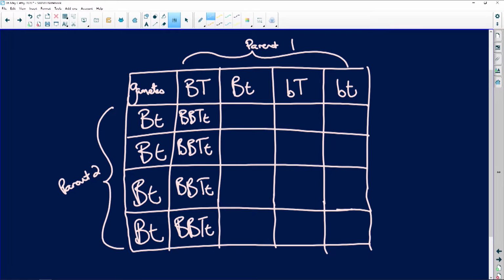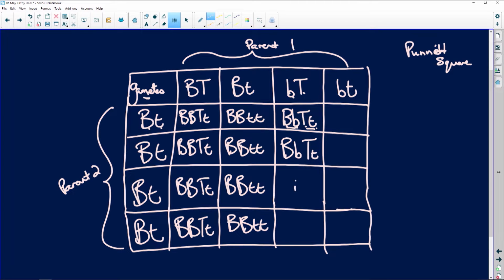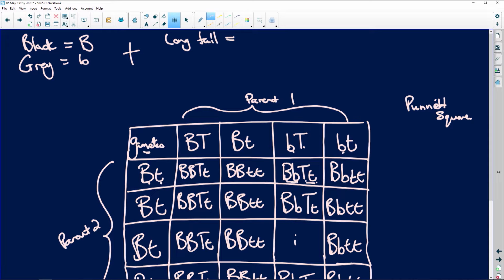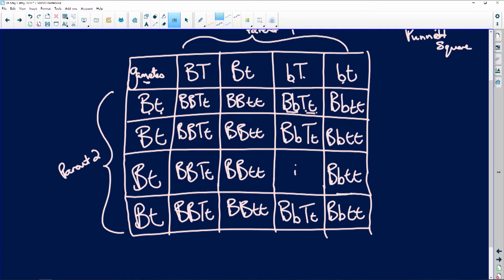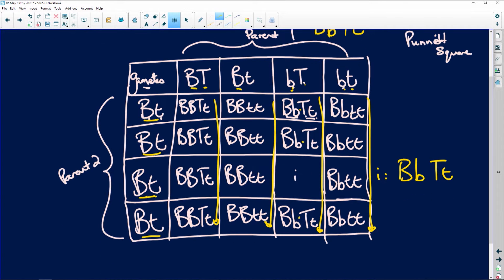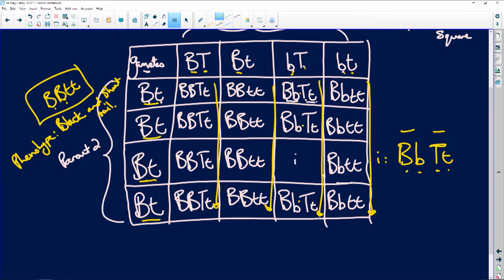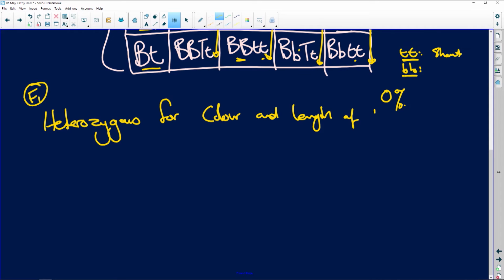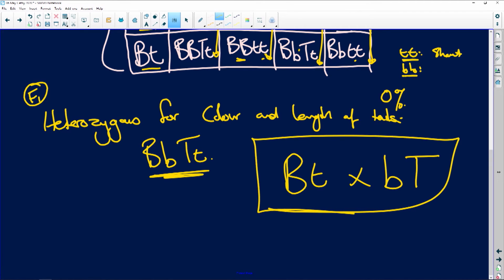Life Sciences 2020: Punnett Square